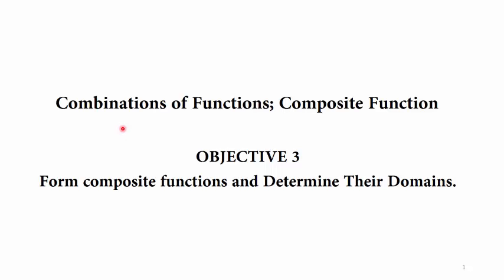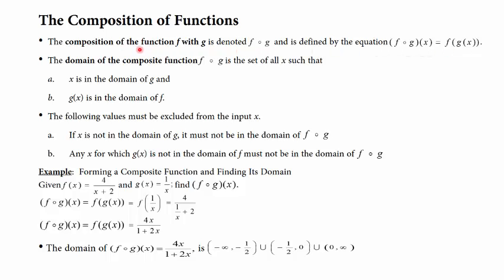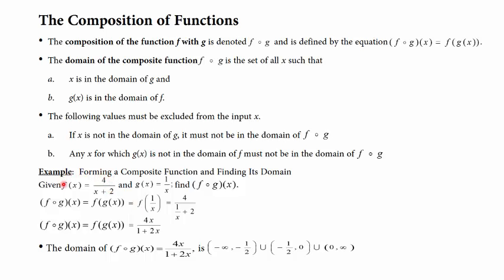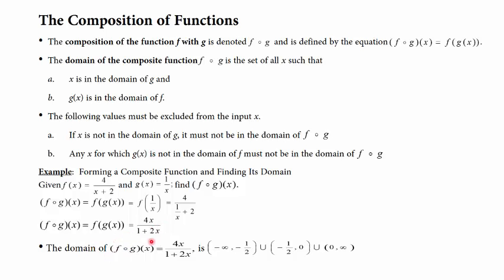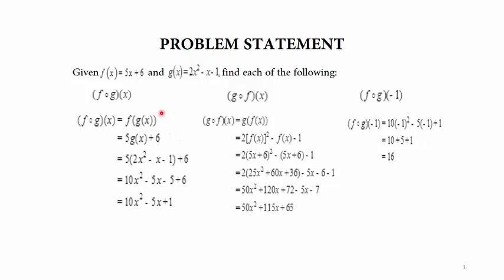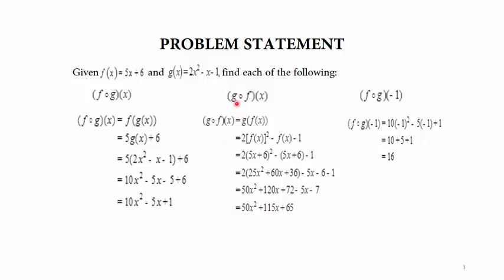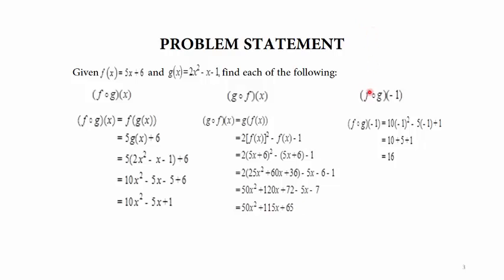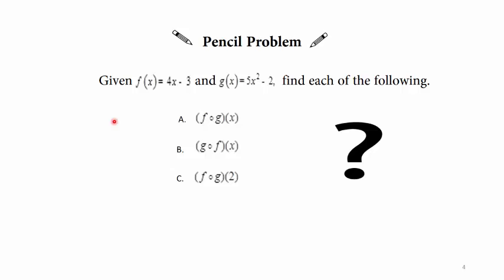Chapter 1 Section 7 Objective 3 Lecture Presentation Notes